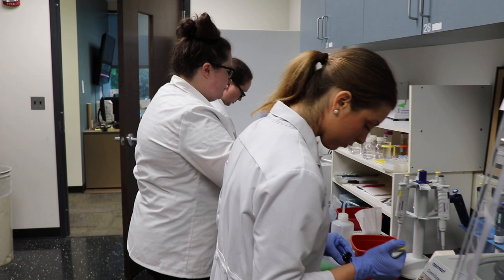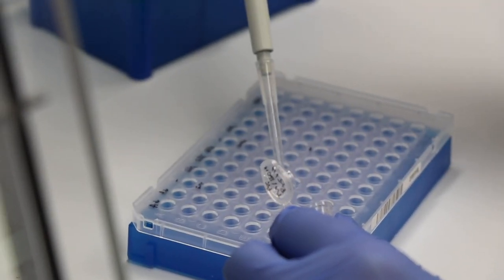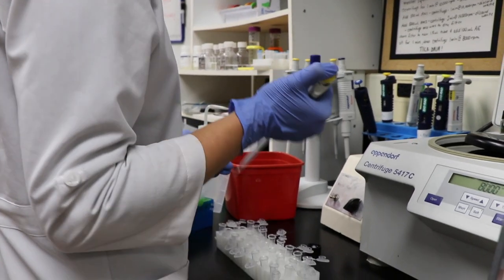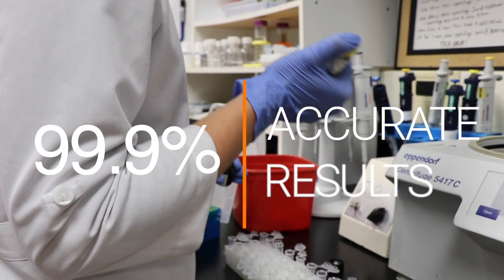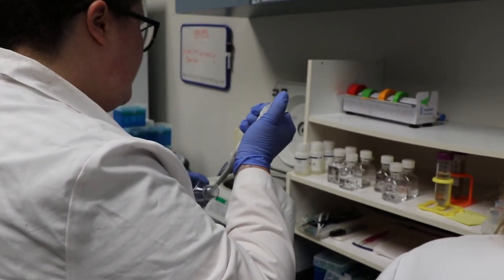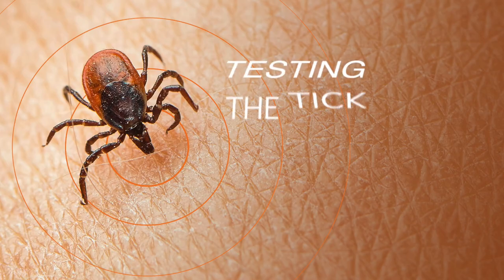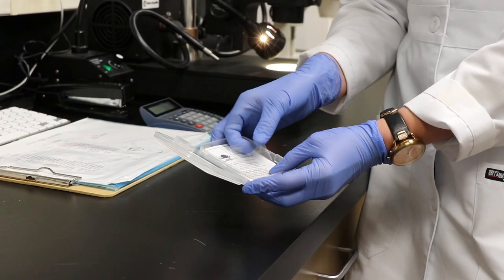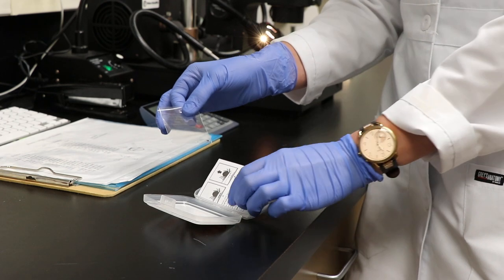What to do if you have a tick bite...